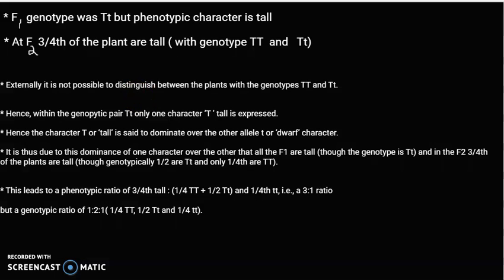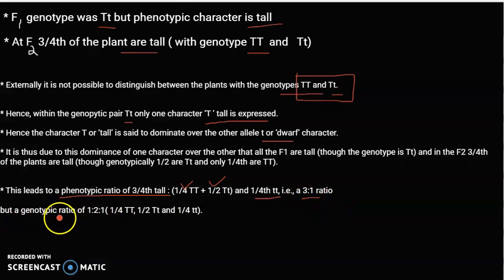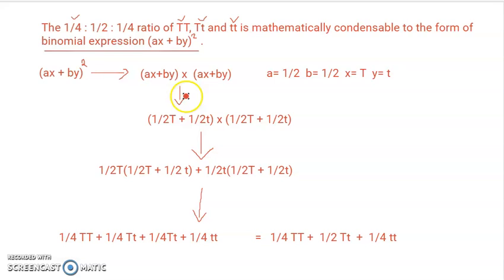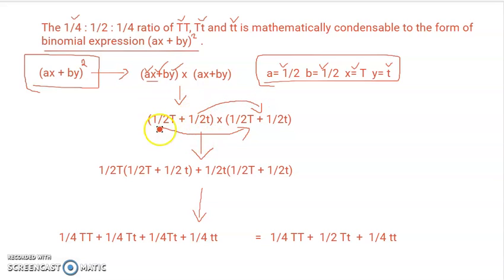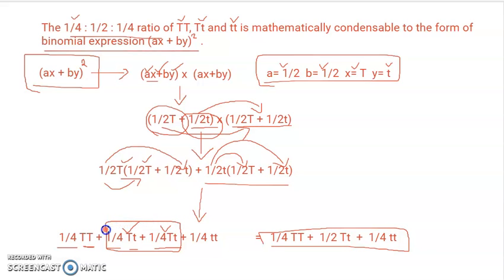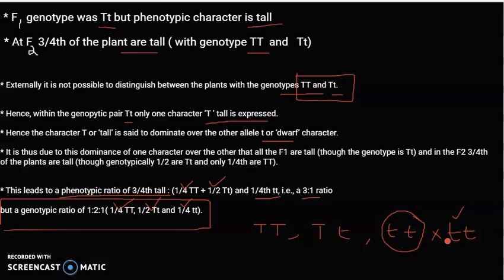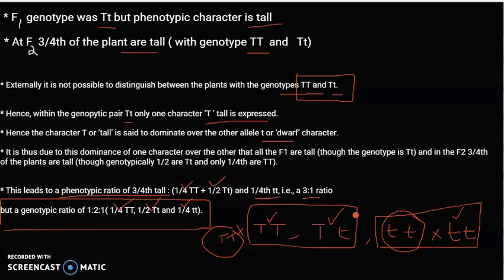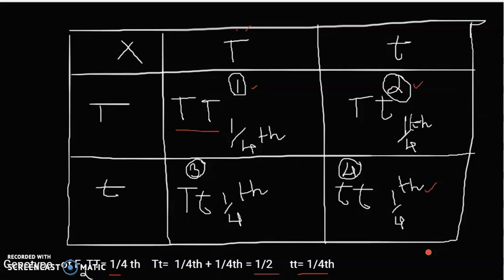7th July 12th 1